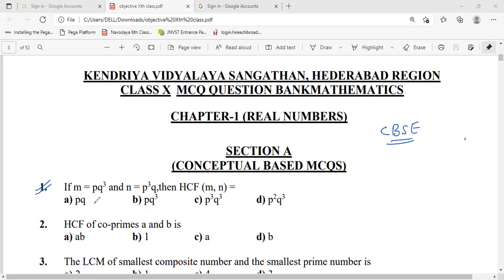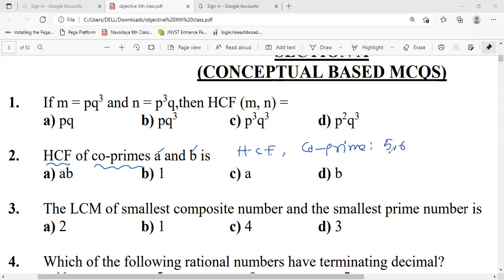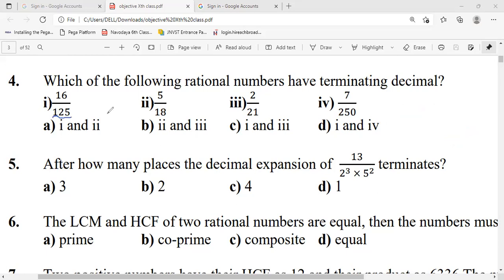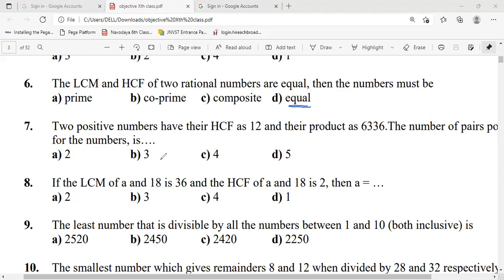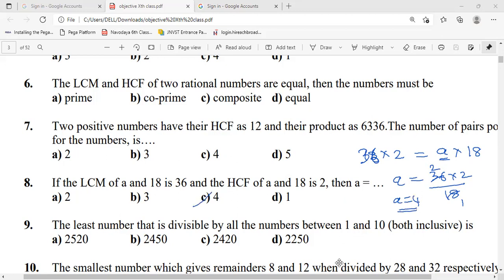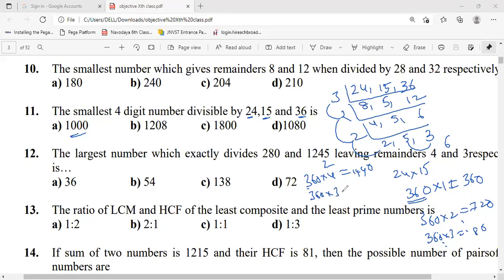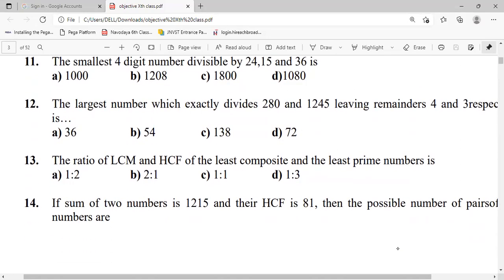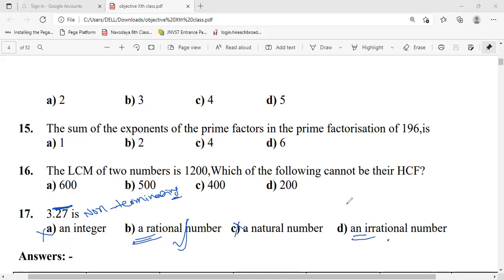QUESTION BANK OF MULTIPLE-CHOICE QUESTIONS 2021-22FOR CLASS X CBSE 1.Real numbers With Shortcuts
QUESTION BANK OF MULTIPLE-CHOICE QUESTIONS 2021-22
FOR
 CLASS X CBSE
1.Real numbers
With Shortcuts
30Seceonds enough to solve each questions